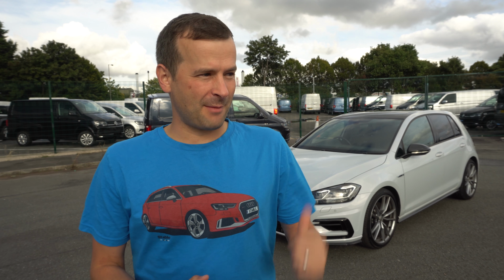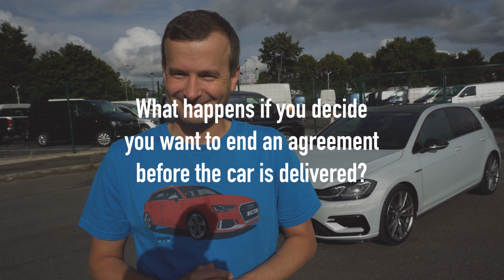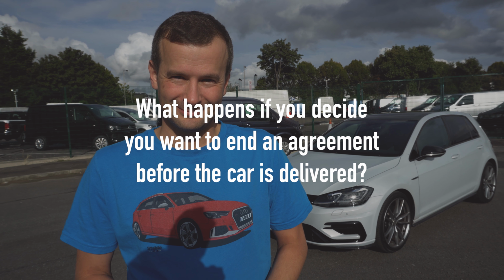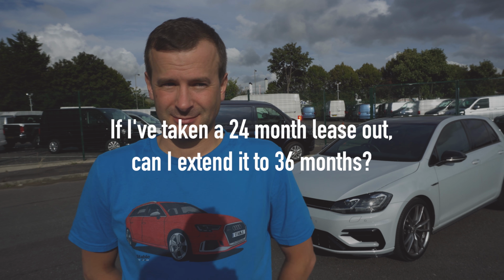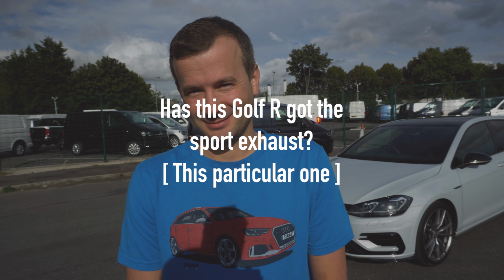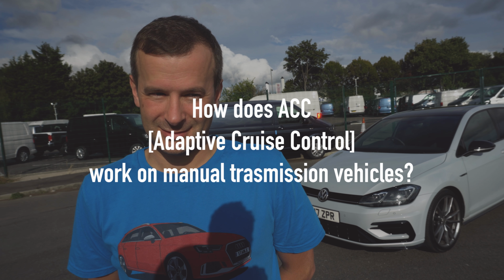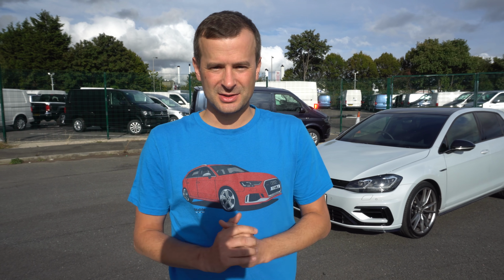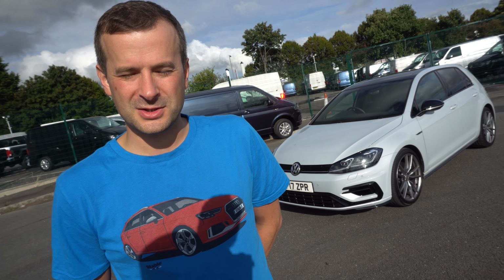Your 2018 Golf R Questions Answered | Q&A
You asked, we answered. You sent us your questions on Facebook, Instagram and on YouTube. We try to answer them all here.

The questions this week are:
What is the realistic fuel economy i.e around town, on a motorway etc?
What happens if you decide you want to end an agreement before the car is delivered?
If I've taken a 24 month lease out, can I extend it to 36 months?
Is the Golf R better than an Audi S3?
Has this Golf R got the sport exhaust?
How does ACC work on manual transmission vehicles?
Does  having a manual transmission negate certain options like ACC or Launch Control?

(Note: some of the features shown may be optional extras at an additional cost).

[[ Golf R 2.0 TSI 310PS Manual 5 Door ]]

19" Inch Pretoria Alloys
Panoramic Sunroof
White Silver Metallic Paint
LED Headlights with Dynamic Indicators
2 x USB Ports for charging
90% Tinted Rear Glass
Keyless Entry
Climate Windscreen
Wireless Phone Charger
Dynaudio 'Excite' Sound Pack
and more!

Let us know if you have any questions about this model, we'll try to answer them in a future video!